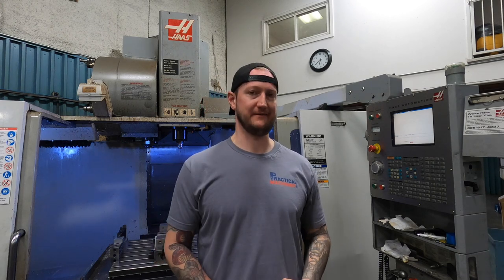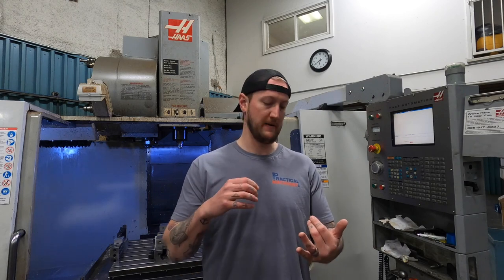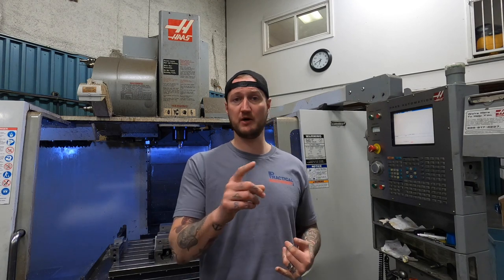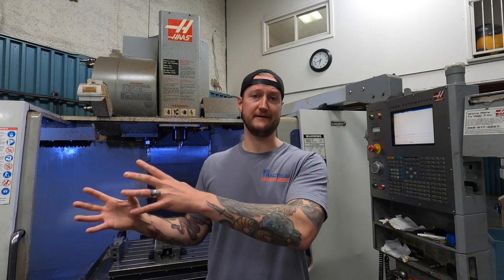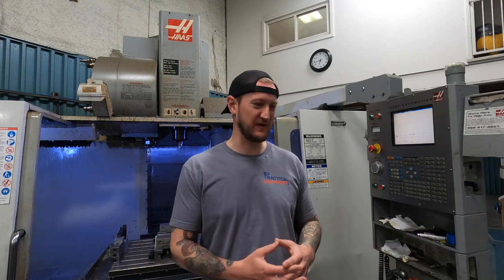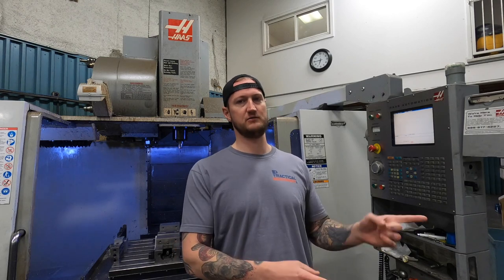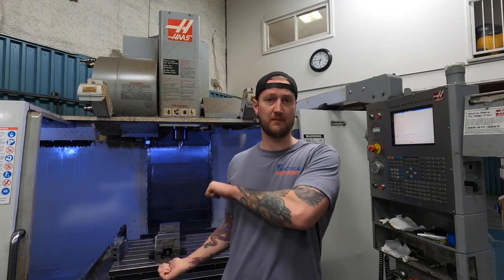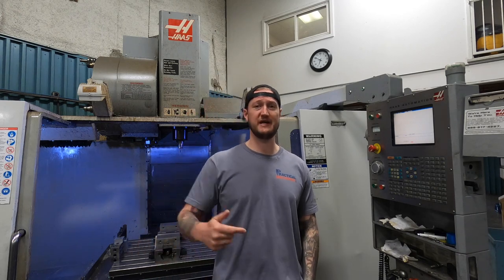How to Approach Branding and Marketing | Machine Shop Talk Ep. 24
In this episode of Machine Shop Talk, Ian Sandusky talks about the importance of branding and marketing for machine shops.

Branding and marketing are relevant to every business, and that includes manufacturing ones. To put it simply, your branding and marketing efforts are to showcase the work you do for your future customers.

Think about it as bringing forward your business's mission statement, values and goals, in a concise way. Branding is how you shape your business in the minds of potential customers and can start with something as simple as a logo.

Marketing is focused on getting that message in front of the right people. Social media has also become a marketing tool, allowing machine shops to get their work out there. It has also proven to connect users to new business and networking opportunities.

Your focus is machining, not advertising, but small efforts put in place can really make all the difference.